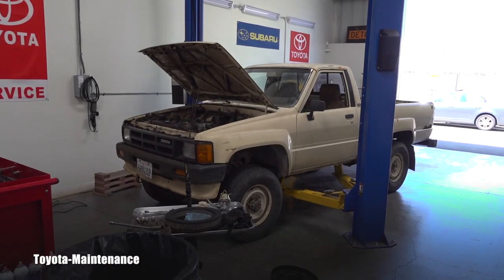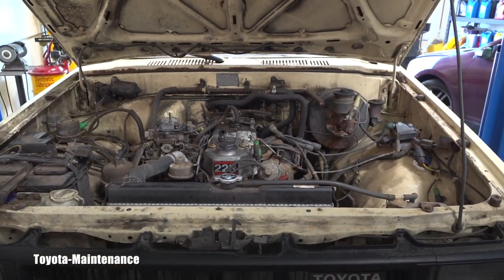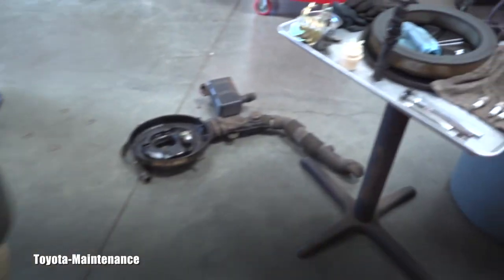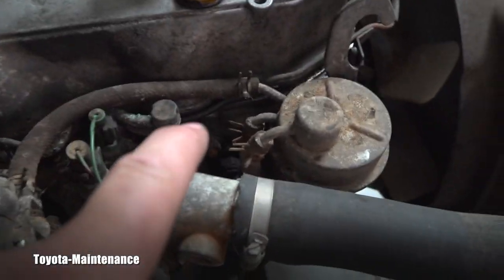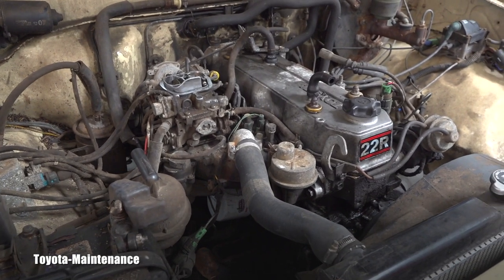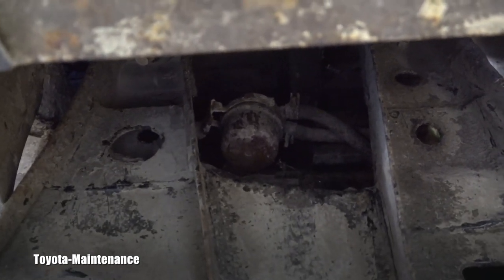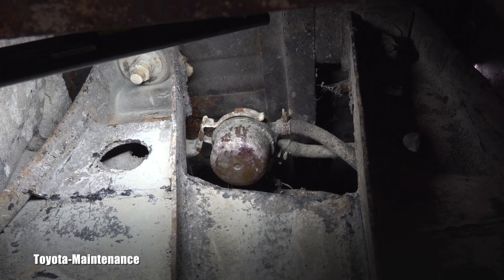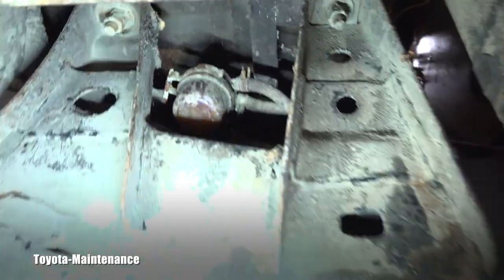86 Toyota Truck fuel pump and fuel filter location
Apparently many folks have hard time finding fuel filter on this generation of Toyota Truck